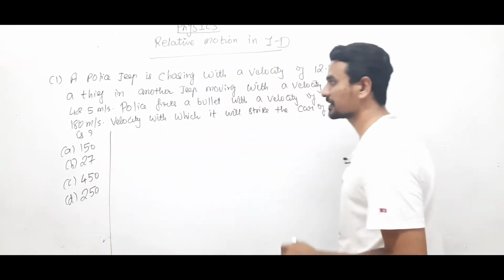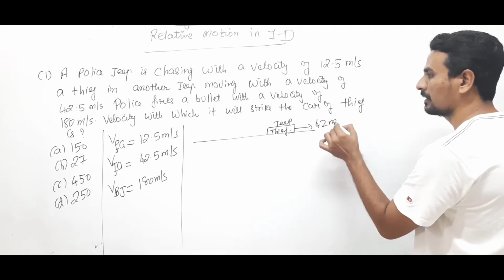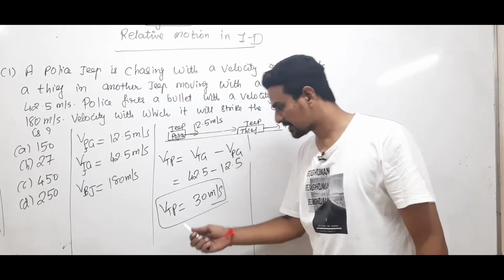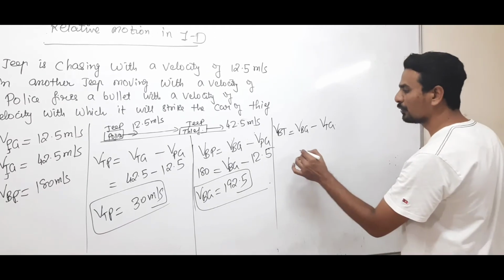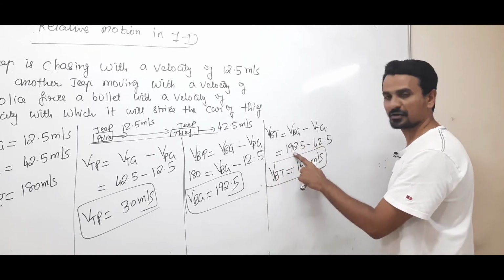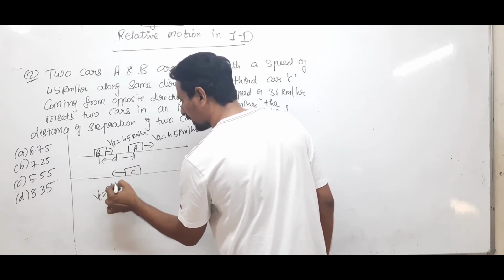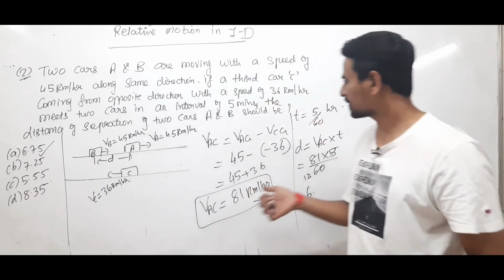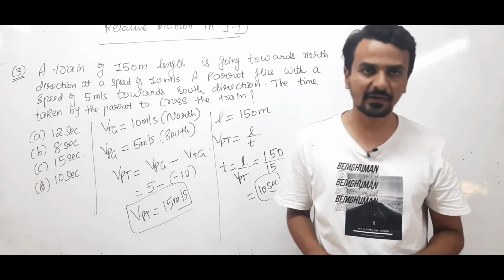Relative Velocity In One Dimension Problems And Answers - Relative Velocity In One Dimension Video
Relative Velocity in One Dimension Numericals - Motion in a Straight Line | Class 11

✔️ Class:11th
✔️ Subject: Physics
✔️ Chapter: Motion in a Straight Line
✔️ Topic Name: Relative Velocity in One Dimension Numericals

If you are interested to learn about relative velocity in one dimension problems and answers    you need to check out: ?

Our video is showing "relative velocity in one dimension problems and answers" subject information but we   try to cover the following subjects:
-relative velocity in one dimension
-motion in a straight line class 11 problems with solutions
-how to solve relative velocity problems in physics

I did a great deal of research about relative velocity in one dimension problems and answers subject prior to recording this video clip, as well as I learnt that people are also interested and also search after "relative velocity in one dimension", "motion in a straight line class 11 problems with solutions"
So you want to find out more about relative velocity in one dimension problems and answers, I did too and here's the outcome.
Relative velocity in one dimension problems and answers intrigued me so I did some research and published this to YouTube .

To like the YouTube vid, use thumbs up under the video . To reverse your choice, simply pick the icon once again.
Do you wish to Embed the YT video?
Below the vid , click theSHARE button. Then Click Embed button. From popup that appears, copy the HTML code.
Follow our videos regarding relative velocity in one dimension problems and answers as well as various other similar topics on

Now that you have watched our YT video regarding relative velocity in one dimension problems and answers has it helped?
Please like the YT video to assist other people looking for relative velocity in one dimension or motion in a straight line class 11 problems with solutions :)

Relative Velocity in One Dimension - Motion in a Straight Line | Class 11 Physics
Relative Velocity in 1D | 11th Physics Chapter 3
Relative Motion in One Dimension | Class 11 Physics | Mechanics
Class 11 | Physics | Relative Velocity | Motion in a Straight Line |

🔥🔥🔥 JOIN itsphysics on YouTube to support me. Let's grow up together :) 🔥🔥🔥

Relative Motion in one dimension covered extensively in itsPhysics for JEE and NEET. In this online physics lecture of motion in one dimension, Harsh Vadodaria sir has covered fundamental concepts of relative motion between bodies that will help students to build fundamental understanding of solving numerical problems of relative motion. In kinematics, relative motion is one of the most important tool to solve questions of rectilinear motion of two bodies which are frequently asked in JEE Main, JEE Advanced and NEET exams. In the onion physics series, this lecture is focused on different cases of relative motion in one dimension analyzed by various illustrations and physical situation applications.

The best method to learn how to solve numerical problems of kinematics and rectilinear motion is to start building application-based understanding with different physical situations. Learning through illustrations is one of the best problem-solving approach. Kinematics of one dimension and motion in a straight line forms the basis of understanding the fundamental mechanics of class 11.

ItsPhysics is a FREE You Tube series for High Quality Online Physics Classes for JEE & NEET preparation. In this series, complete physics is taught through Illustrations based on different physical situations. ItsPhysics is focused on learning through examples and different physical situations which makes it the best online jee coaching available in Physics.